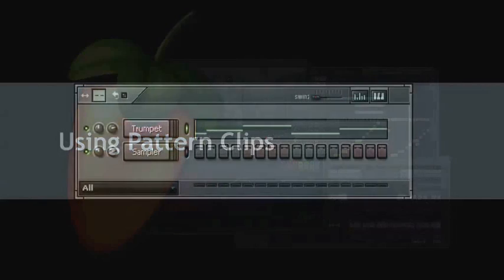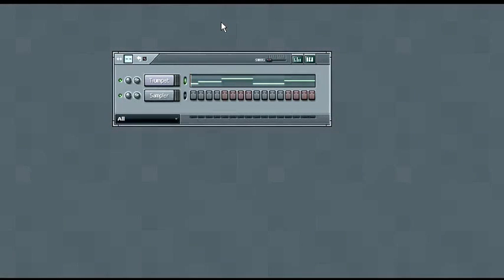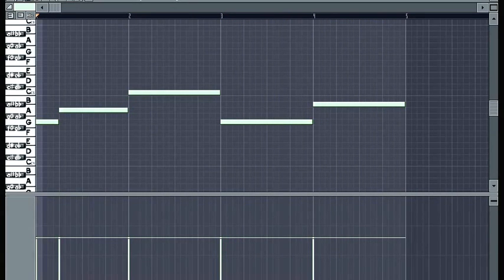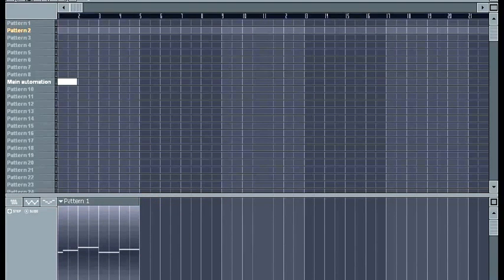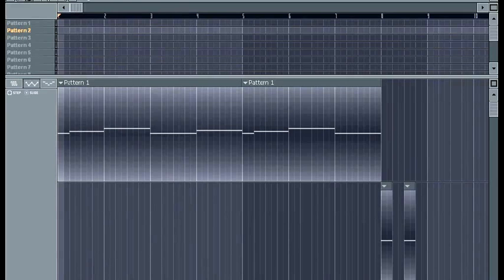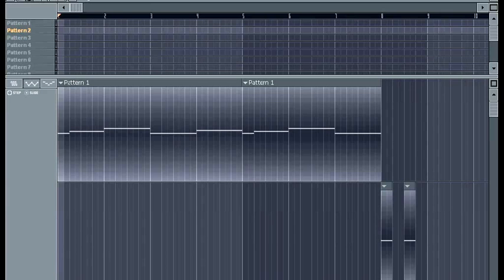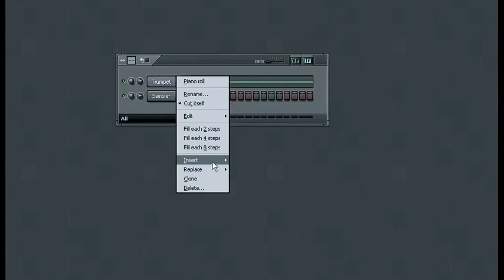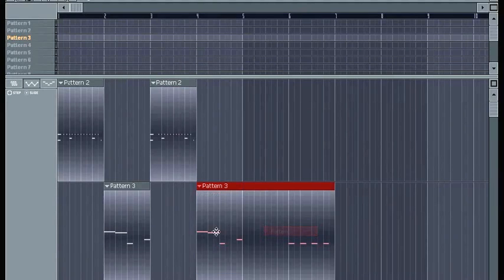01 Windows#03 Using Pattern Clips